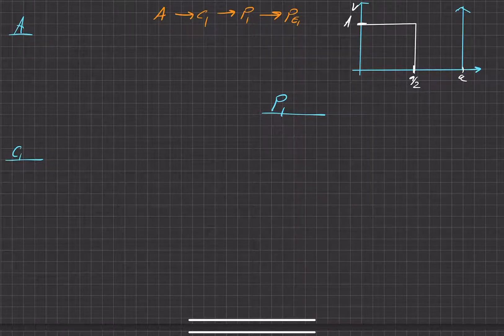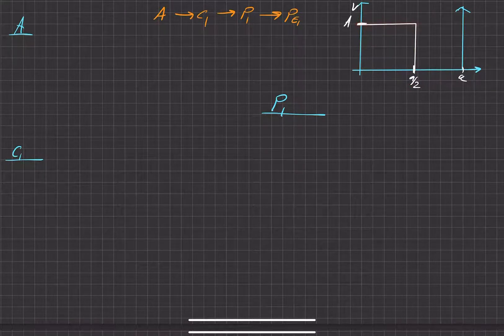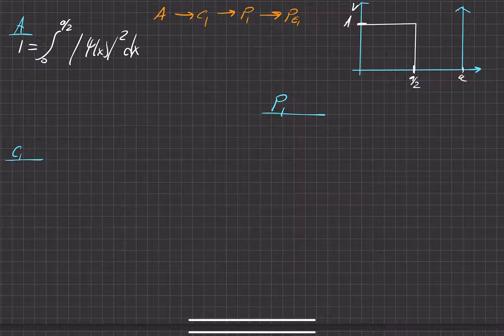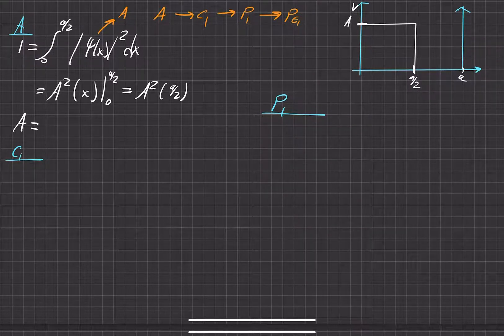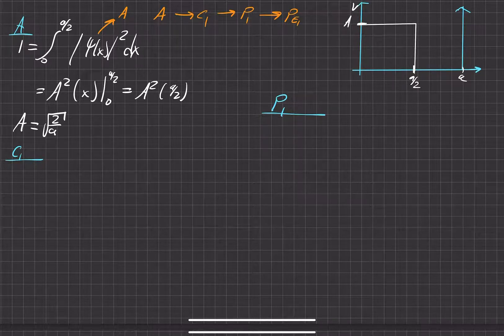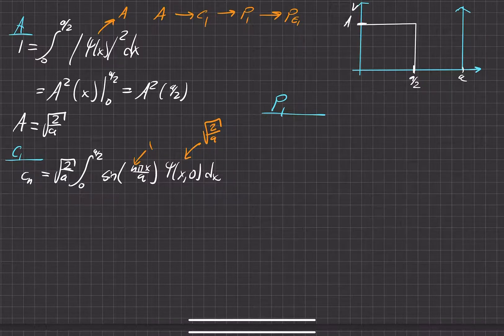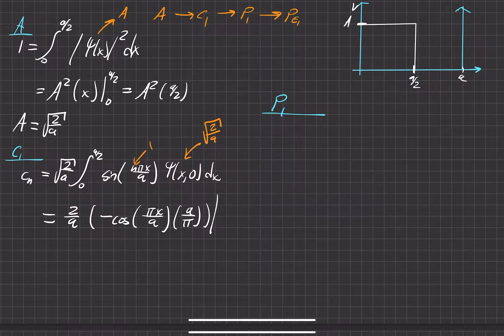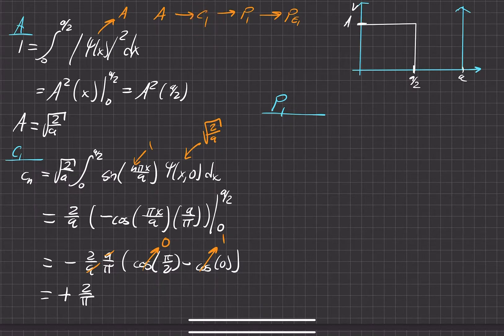Griffiths Quantum Mechanics 3rd Ed. | Problem 2.8